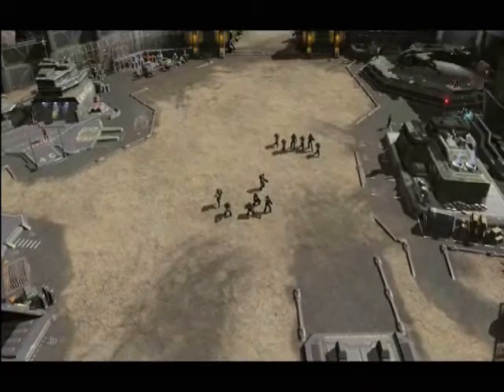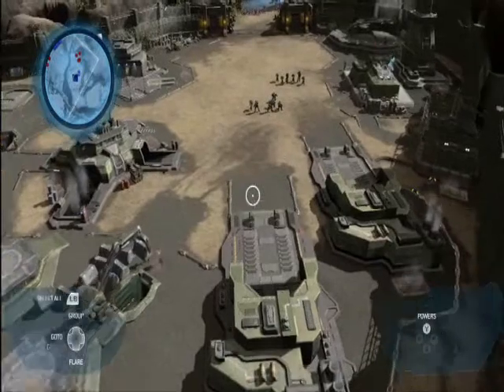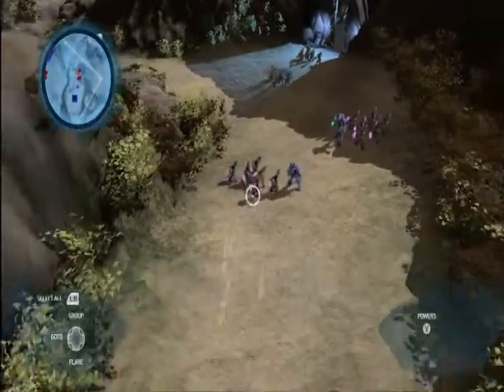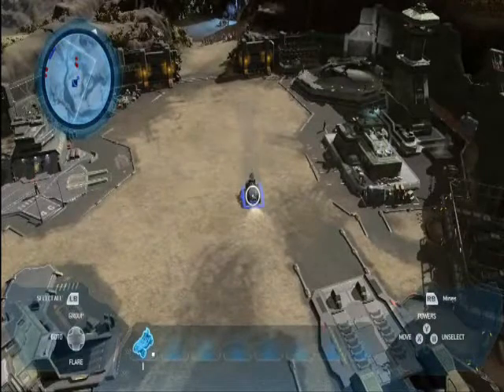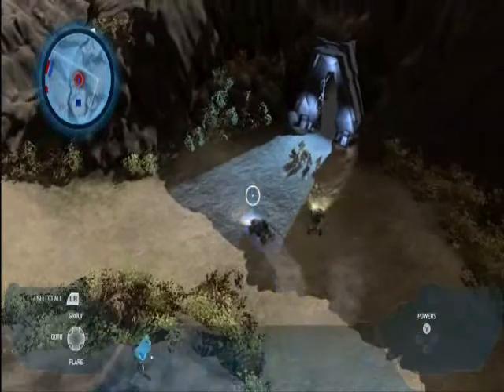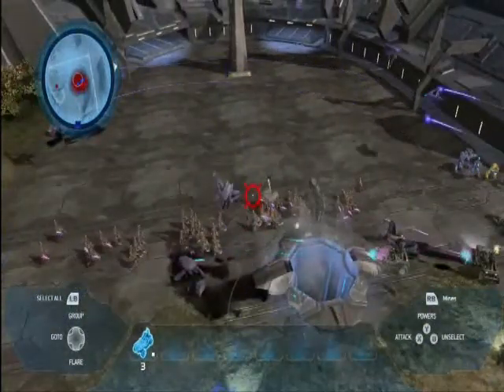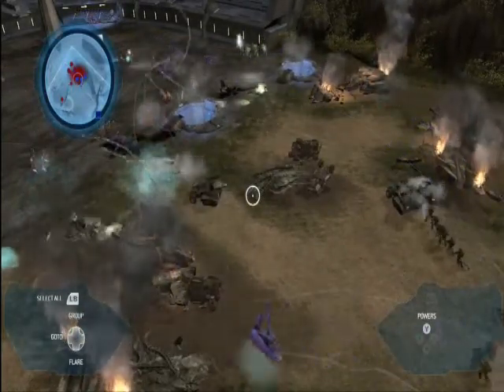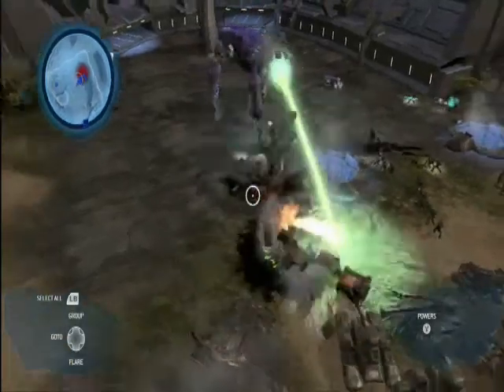Halo Wars Gameplay Demo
This is a gameplay demo for the upcoming game Halo Wars, This shows some of the many features that are going to be included in the game such a the tactical ideas that you may want to try to use... it leave alot of questions but i hope it helps.